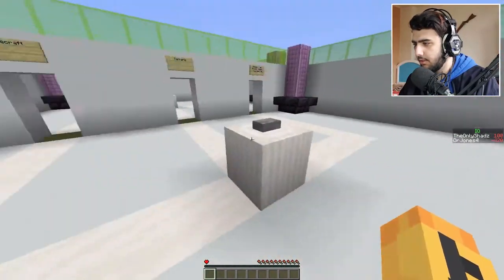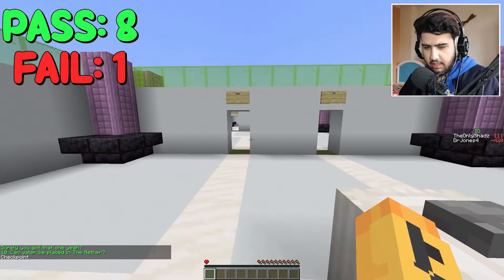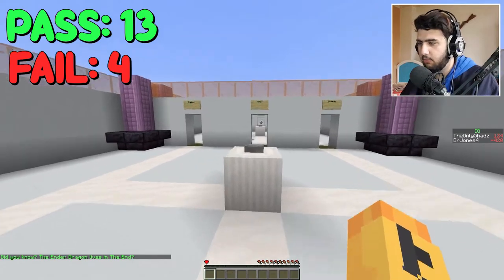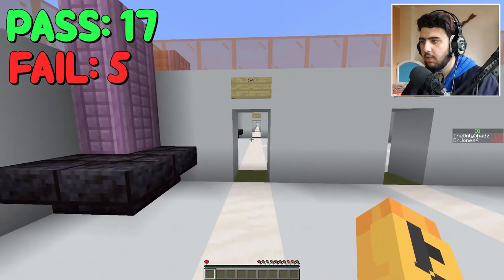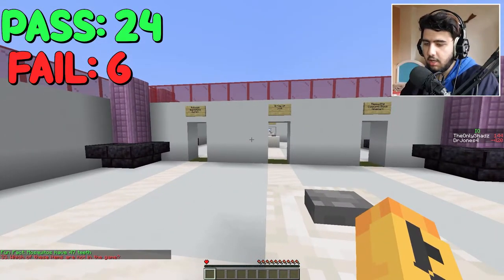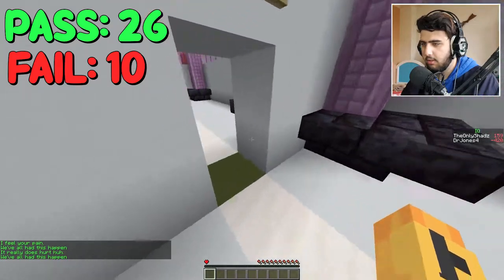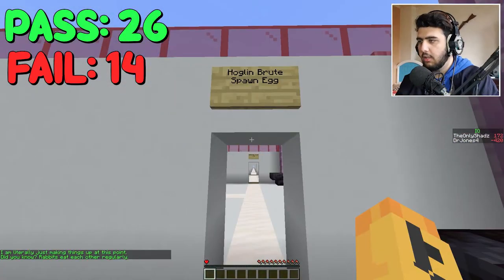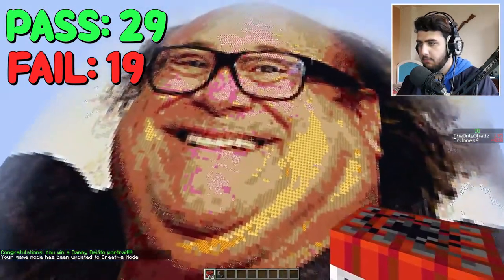So You Think You Know Minecraft? | Take This Test